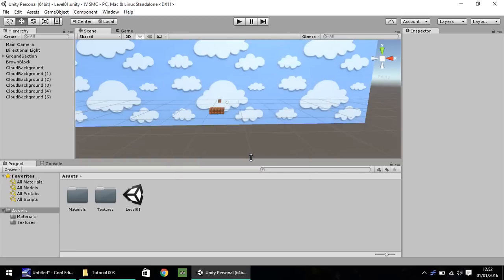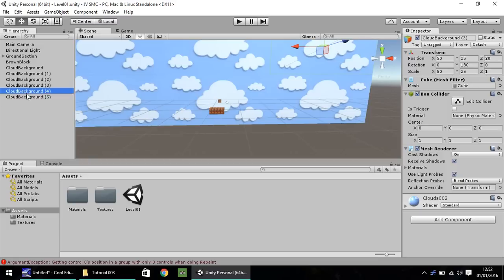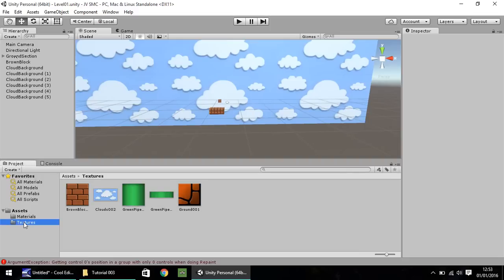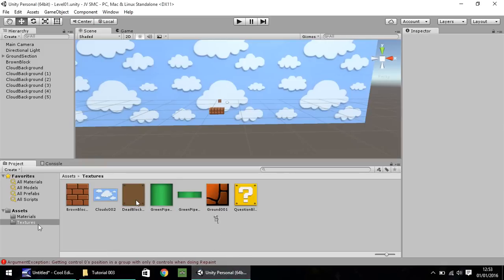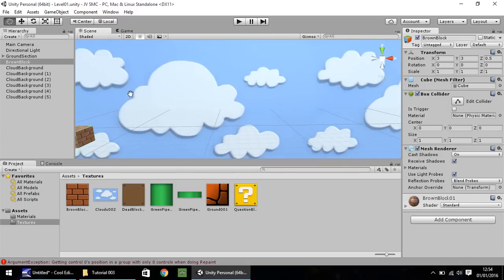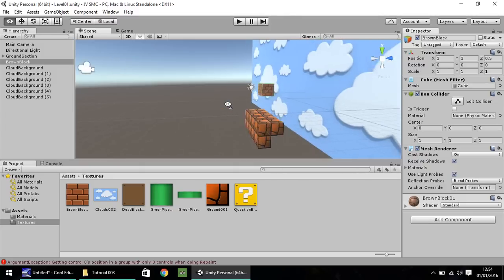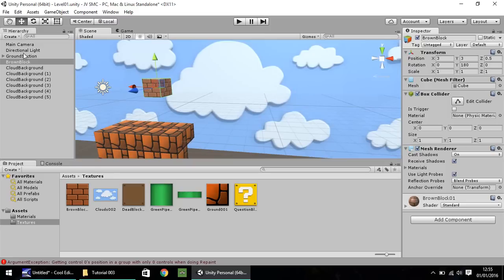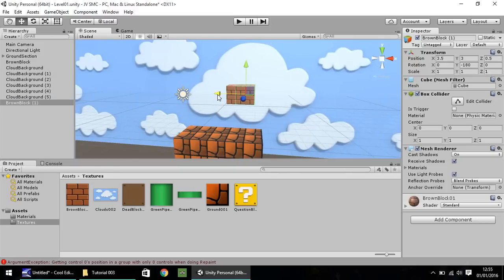How To Make A Super Mario Game In Unity Tutorial - Part 003 - Green Pipe & Parenting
In this tutorial we construct a pipe, we build our Question Mark block, discus parenting a bit more and we build up the level a little more.

Who Is Jimmy Vegas?